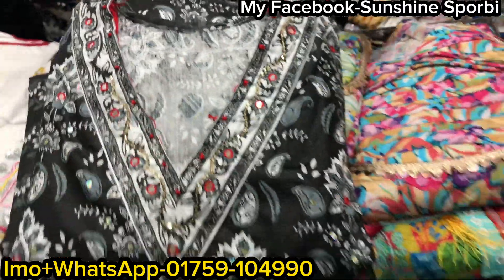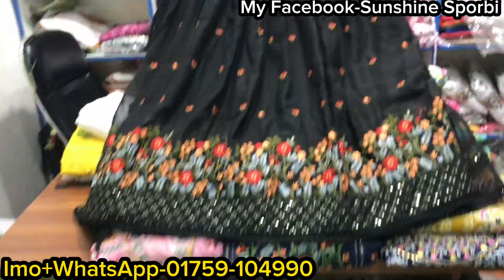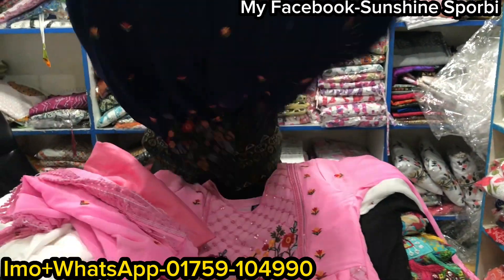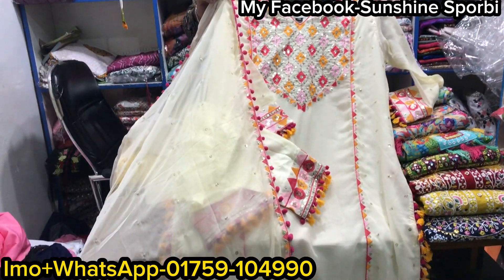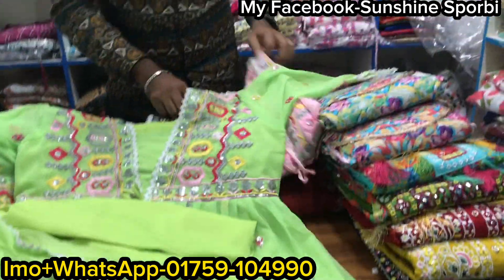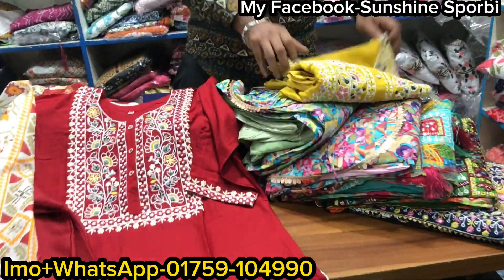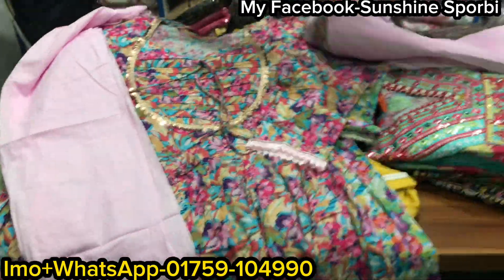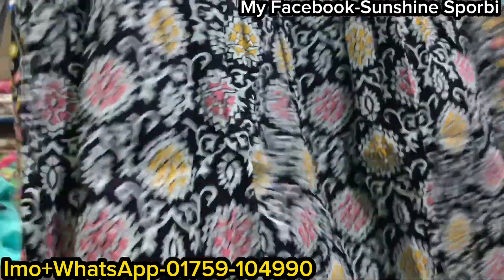সবচেয়ে কমদামে ভাইরাল ডিজাইনের রেডিমেড কটন থ্রিপিস কুর্তি কালেকশন | Readymade viral kurti three piece